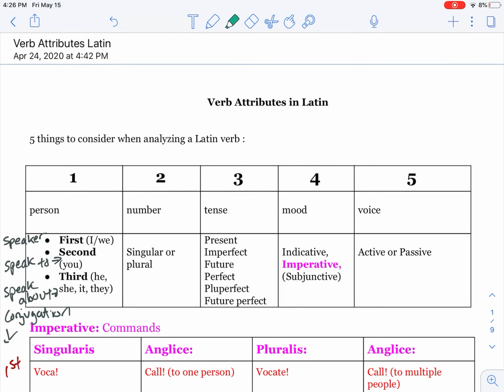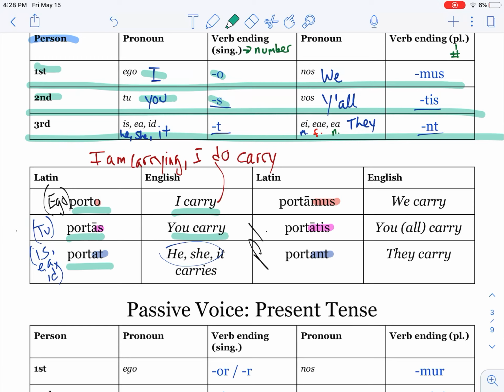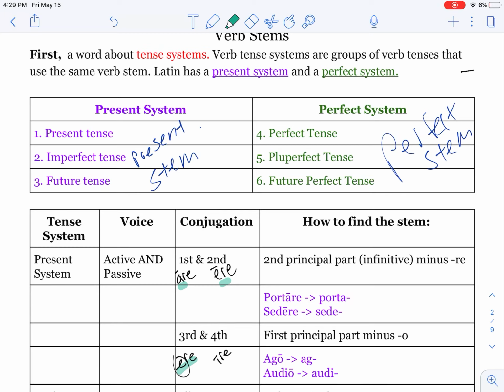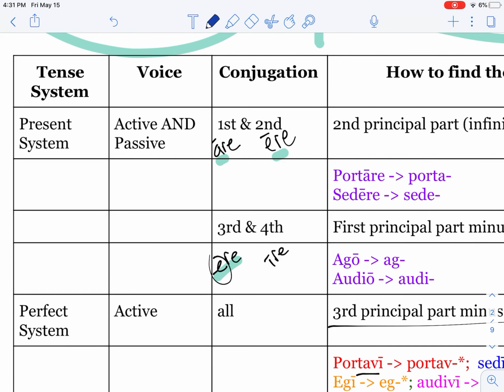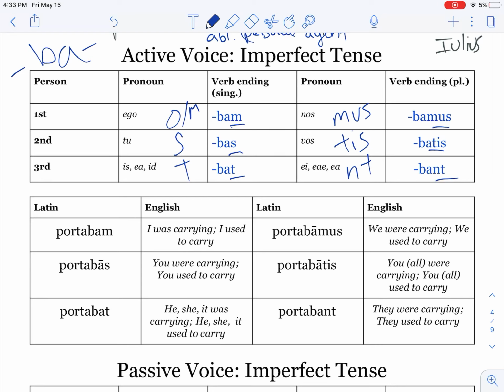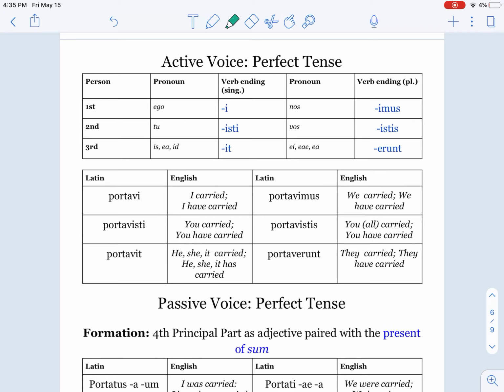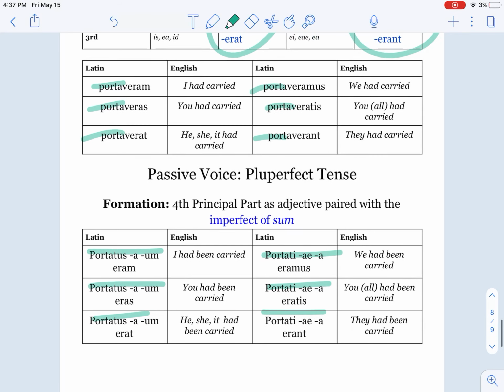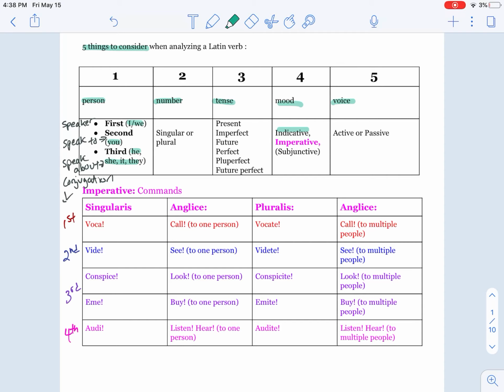Latin Verb Attributes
Latin Verb Overview: All tenses, Active & Passive